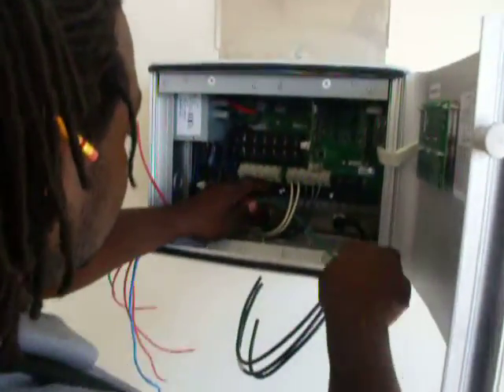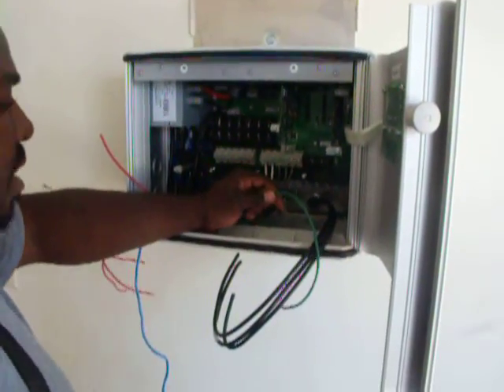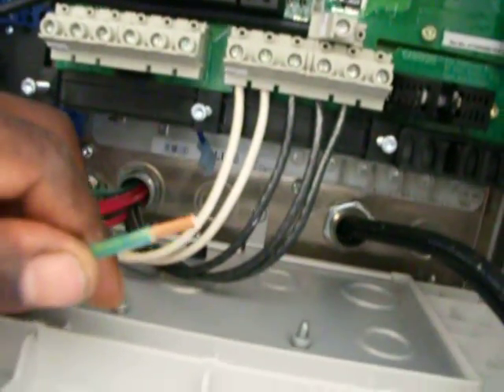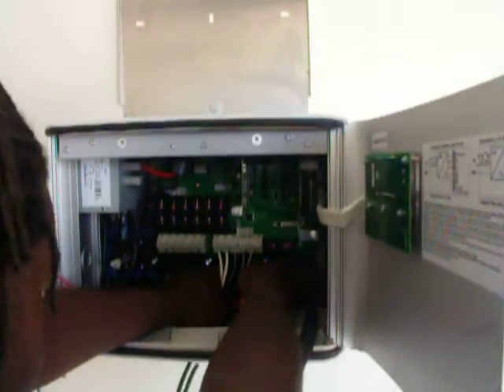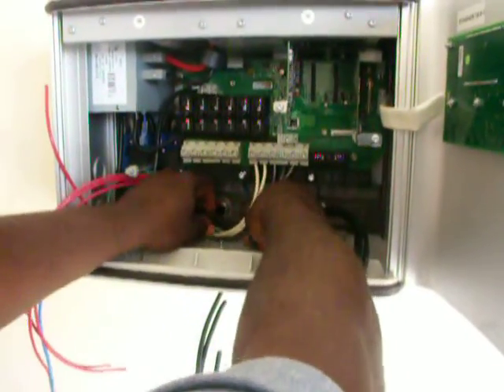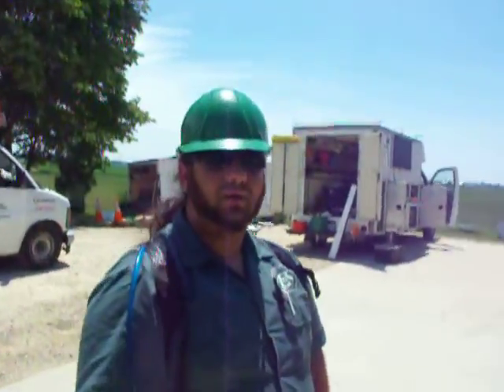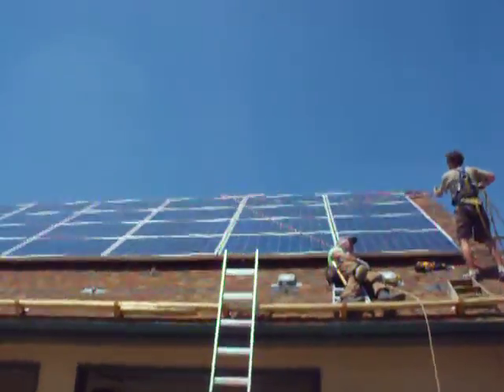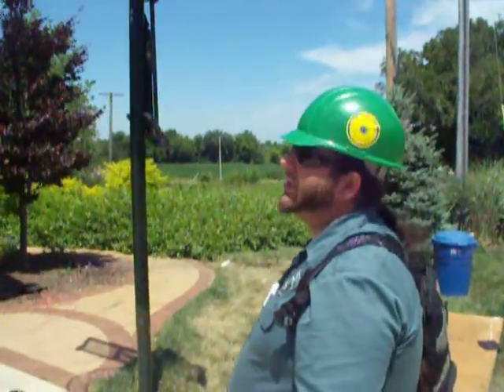How to wire up a solar photovoltaic inverter.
Chris Williams is installing and explaining how to wire up a PV inverter.